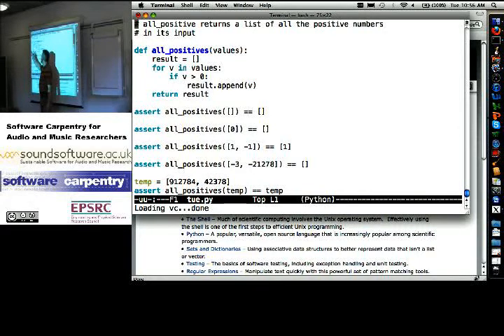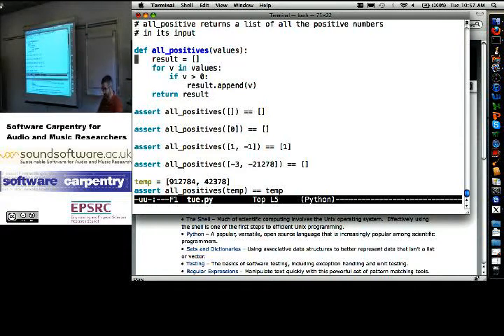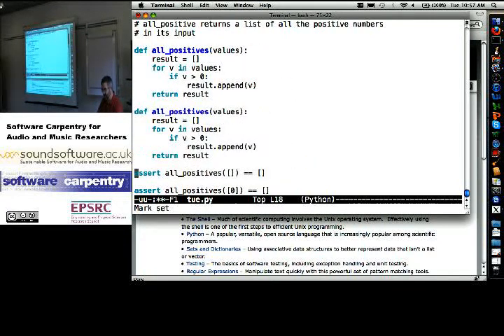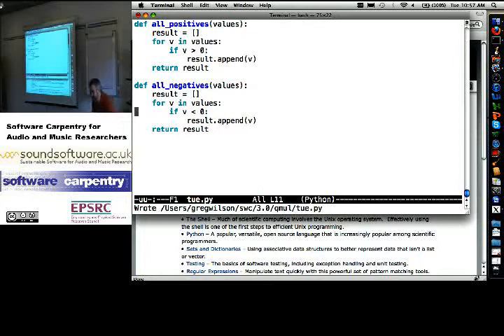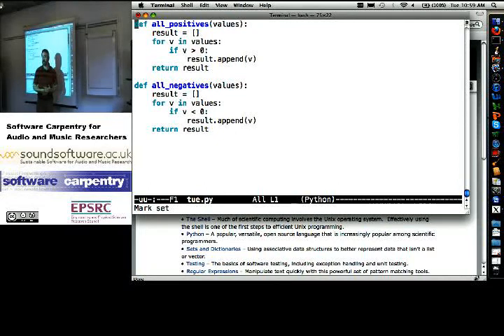The power of function types (Software Carpentry)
Dr. Greg Wilson introducing a tutorial on using functions as first-class objects in Python.

This video is from the morning of the second day of the Autumn School.